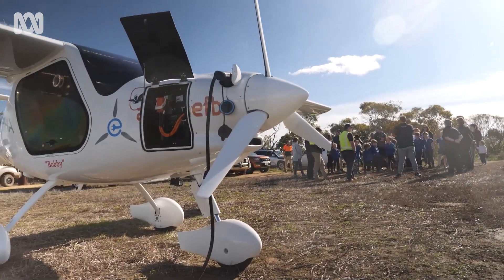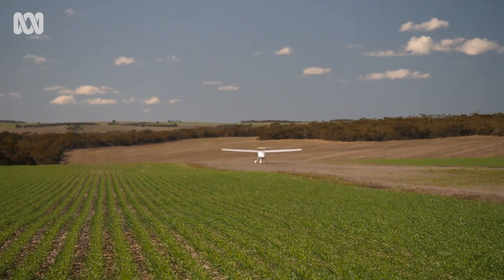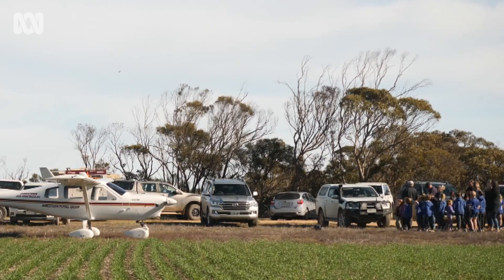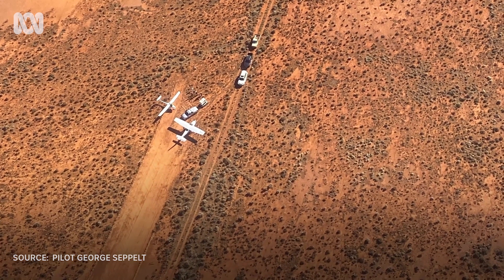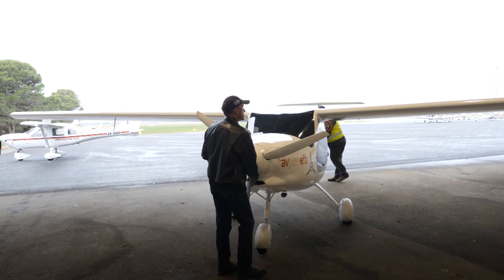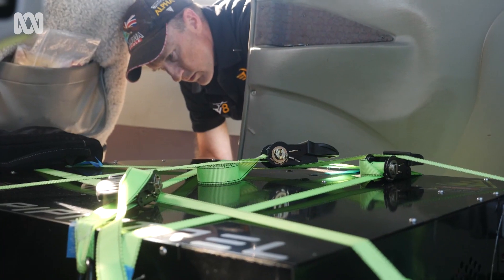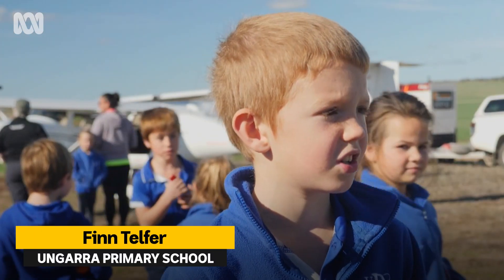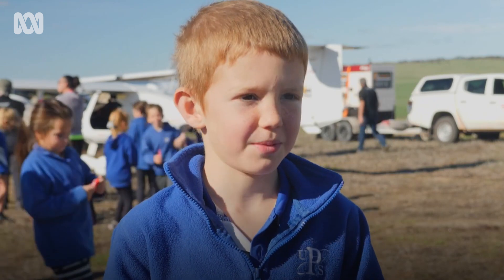Australia’s only licensed electric plane is breaking world records | ABC Australia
Adelaide-based Eyre to There Aviation has set out on a pioneering trip around rural South Australia, and along the way broke a world endurance record for an electric aircraft with a 7-day, 25-stop flight.

The Pipistrel Alpha Electro plane is the only commercial electric plane in Australia.

As with electric cars its batteries need regular recharging. On this trip a team of two other planes and two support vehicles met the plane at airstrips with a generator to recharge the Electro.

Nicknamed “Bobby”, it had to land and recharge every 35 to 45 minutes.
Finding runways in the bush and outback was a challenge, with the team compiling a report to send to the State Government assessing the most suitable airports for recharging facilities.

Eyre to There managing director Barrie Rogers said electric planes were quieter, more economical and greener than conventional planes, and would be more common in the future.